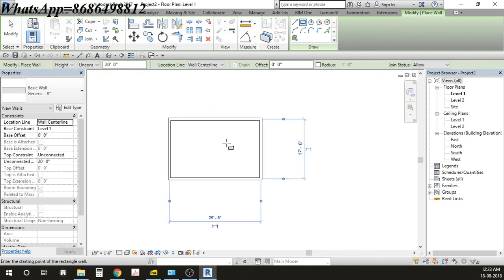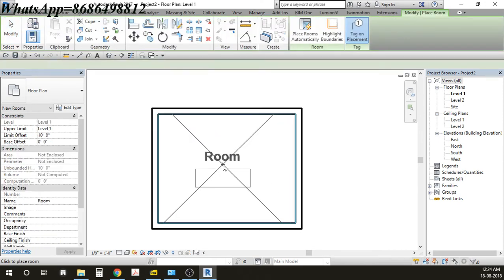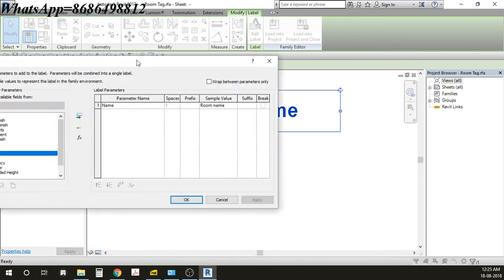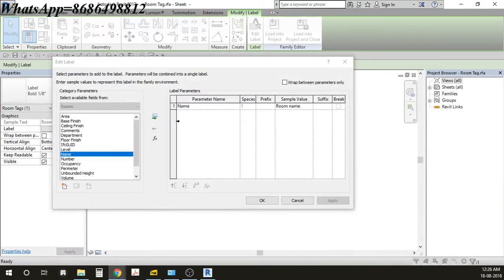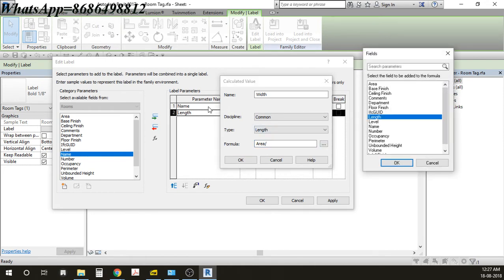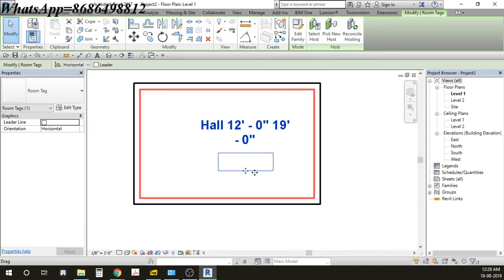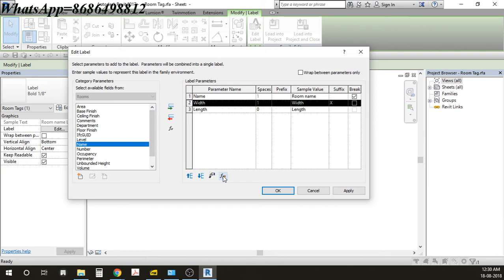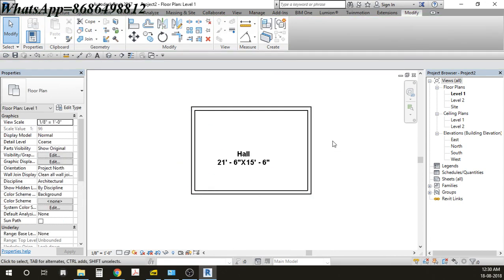Dimensions in room tags - Revit Architecture